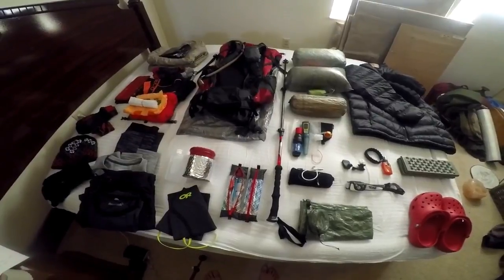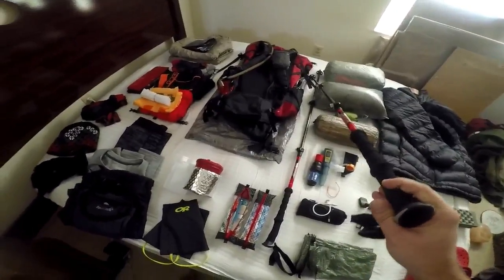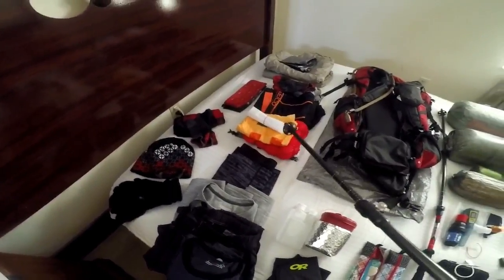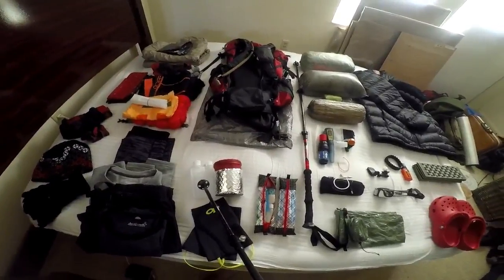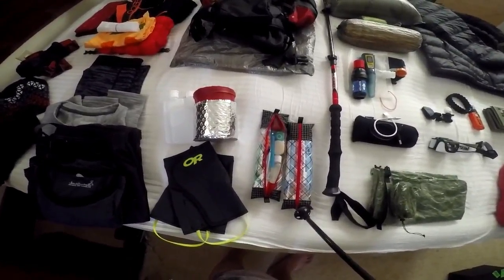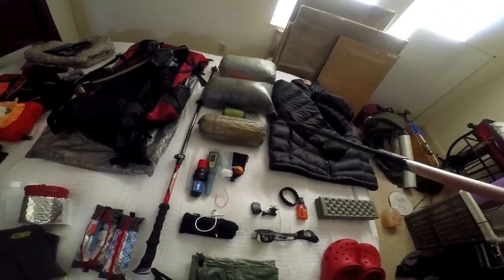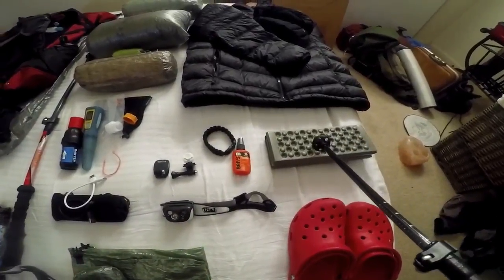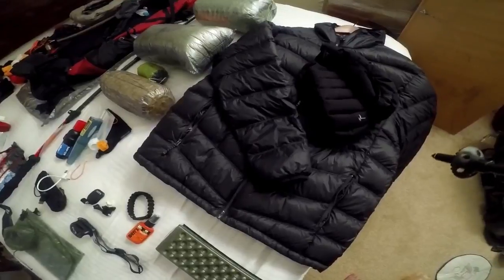2017 Appalachian Trail Thru Hike Lightweight Gear List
This is my Final Gear Break Down for my 2017 AT Thru-Hike! I still haven't weighed the pack in but will update the description and on the live gear list when I do! This video is my first of many.